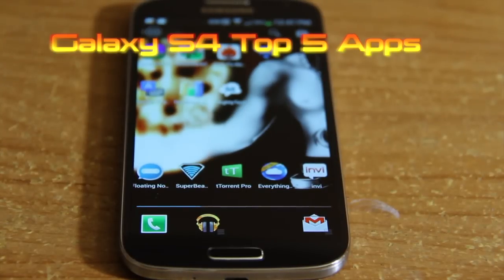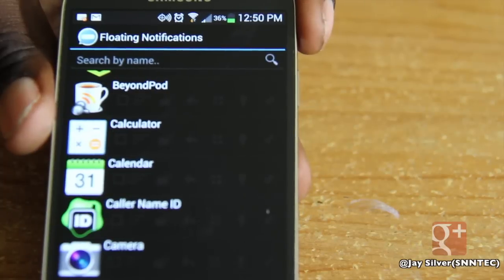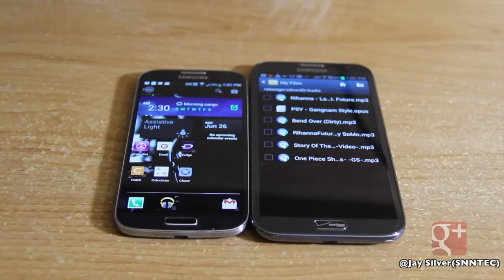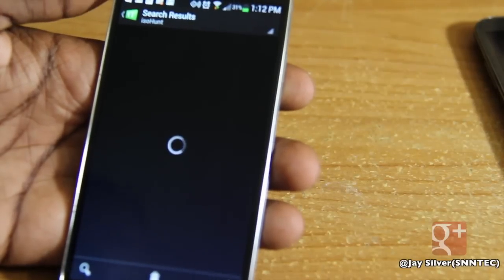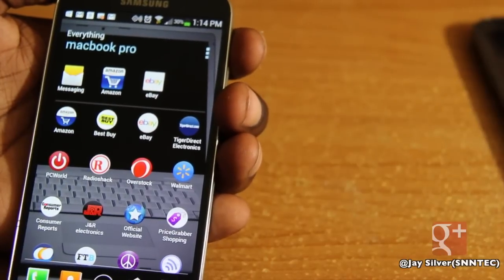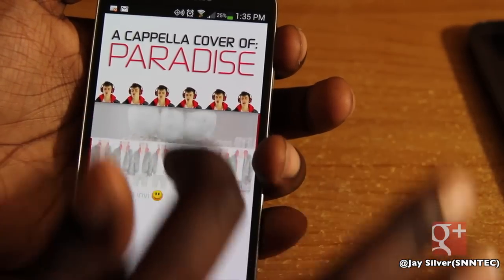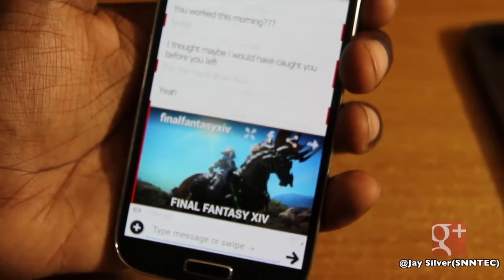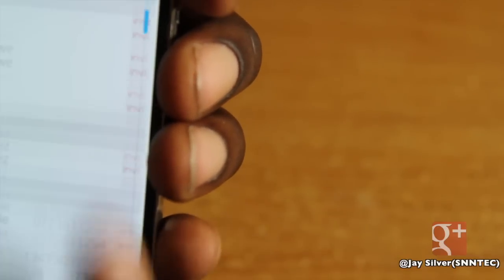Galaxy S4 top 5 apps | By SNNTEC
So after playing around with my Galaxy S4 for about a few weeks, i finally decided to throw up a video on the top 5 apps for this device!. i believe if not all but, most of us GS4 owners should give these apps a try. Only downside to my video is that i've made 19mins long. So i know most probably not gonna finish the video from start to finish. so for your convenience, i've created the show notes for the specific apps.. also let me know if you'd like me to shoot a video on the *bonus apps*... Also what are your Top 5?

*Bonus* Mighty Text, Google Stock Keyboard

If you like my video please *thumbs up* 8)

Xbox GT: MallyMall88

i do-not claim nor own the rights the song any of the theme's or images.